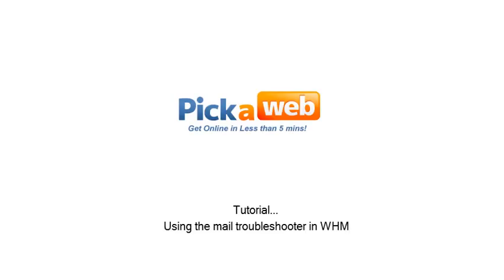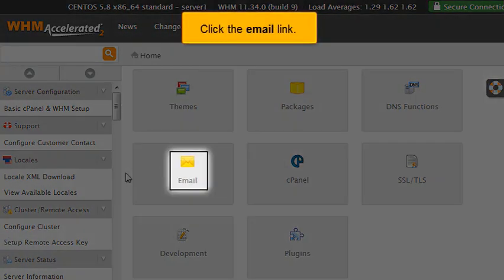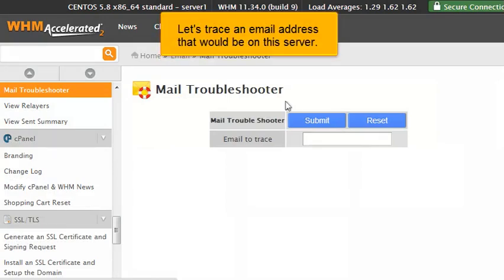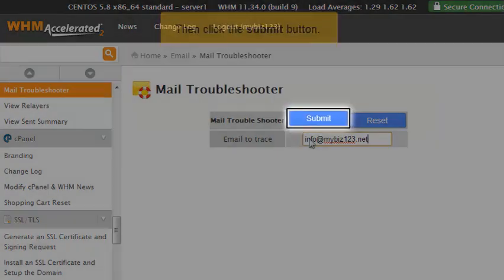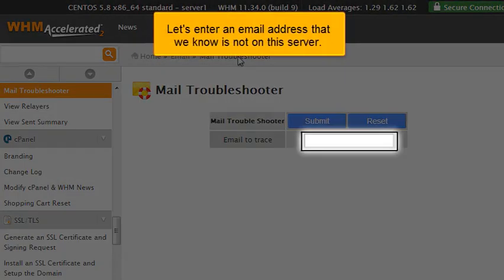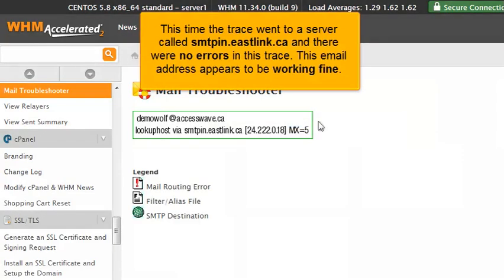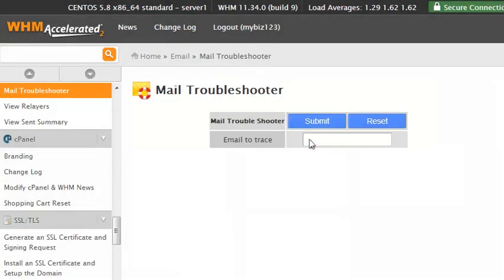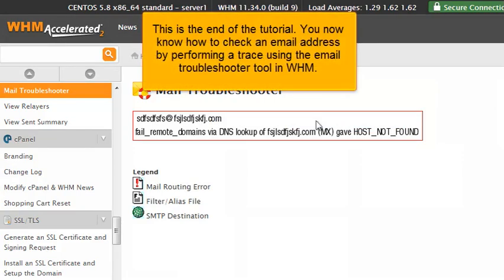How to use the mail troubleshooter in WHM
In this video we show you how to use the mail troubleshooter in WHM.